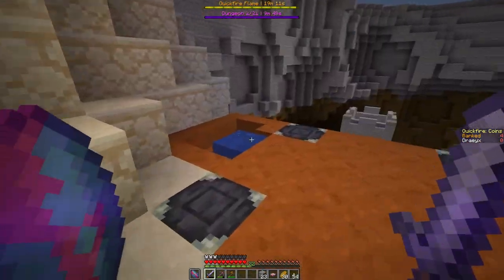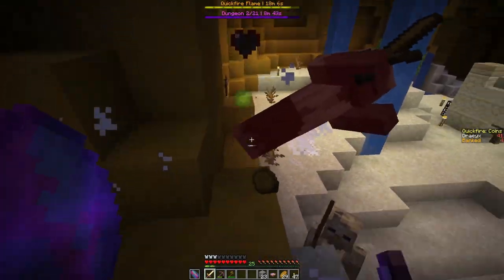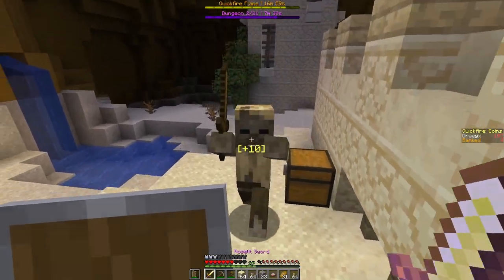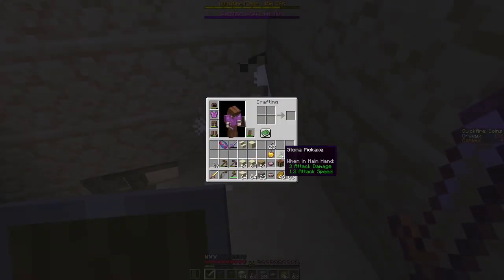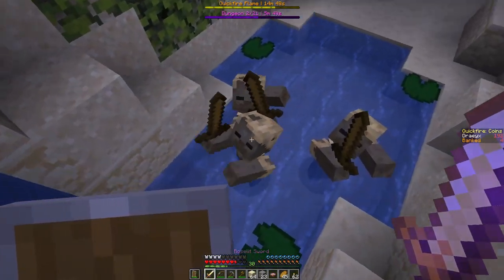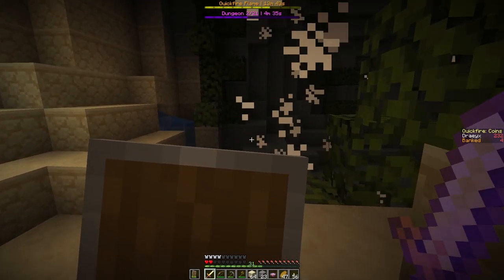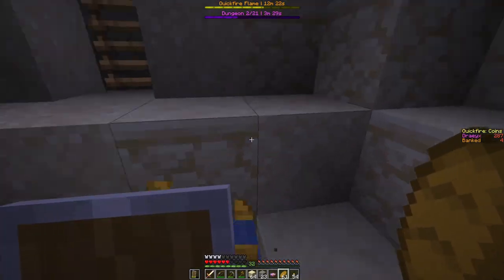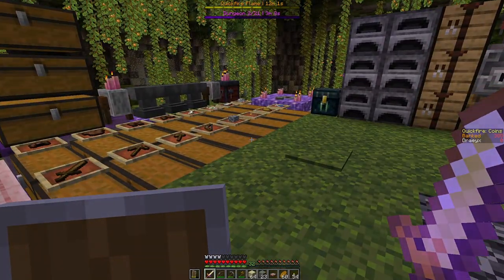MANEUVERING - MINECRAFT CTM ROSELIT RUSH - 02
The predecessor Quickfire map is here. Hopefully, things end up better than last time.

Quickfire #22: Roselit Rush
by: The CTMC

This quickfire is one of the few current Time Trial-type maps and is the first quickfire to do so.

The aim of the game is beat the map as fast and efficiently as you can. Your skill is quantified in coins through your speed, completion, and your survivability.

More info on how to play is available in-game.

Timestamps:
00:00 - Intro
00:22 - Dungeon start
01:09 - That's a lot of zombies!
03:20 - Tower assault
04:16 - Down the pit
05:37 - Close one!
06:18 - The objective